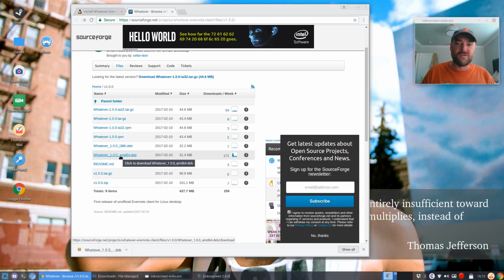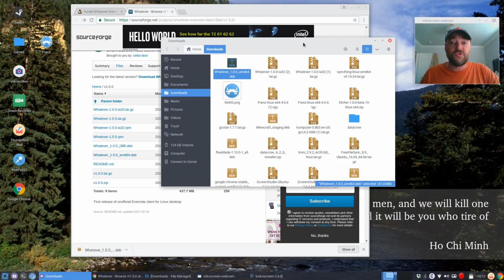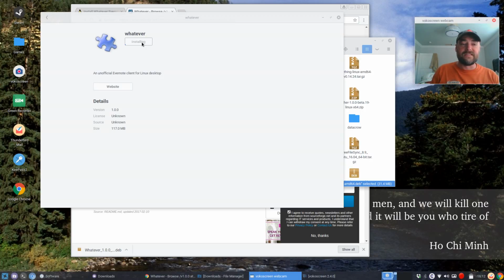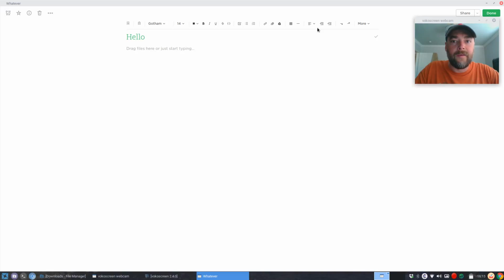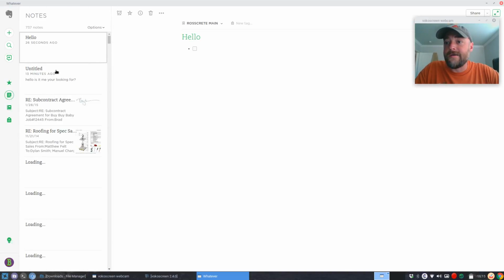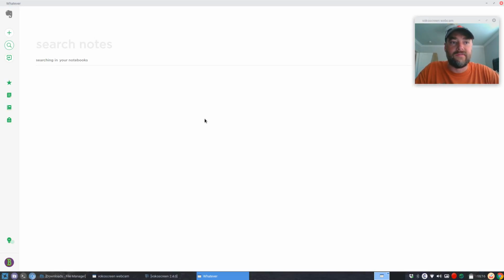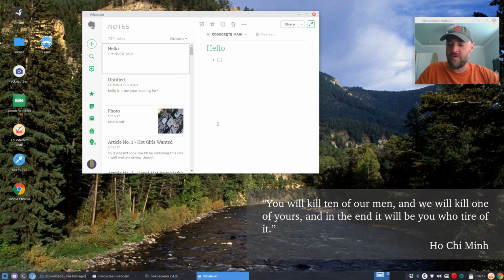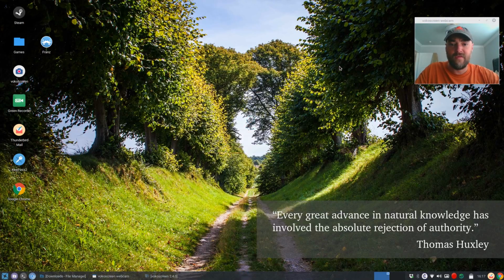Evernote for Linux? Whatever! - Brad Does Shit - Episode 013 Notes and Shit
Install the unofficial Evernote app, Whatever in Linux Ubuntu.